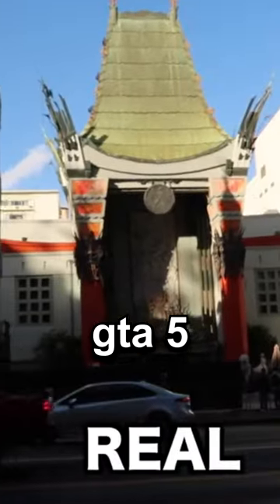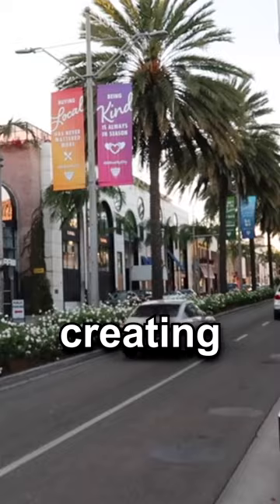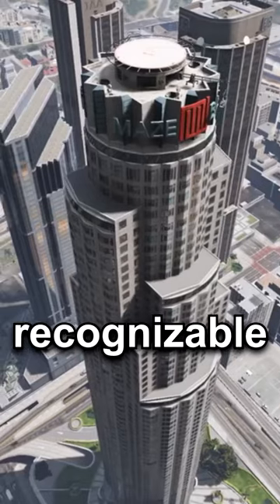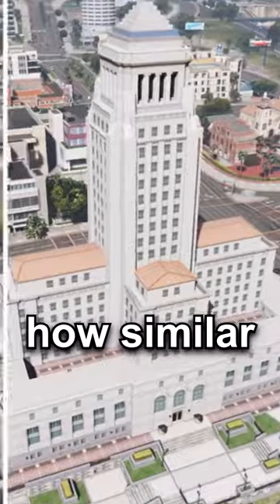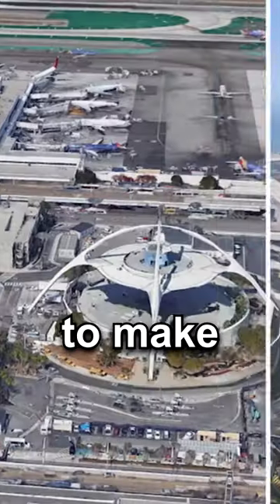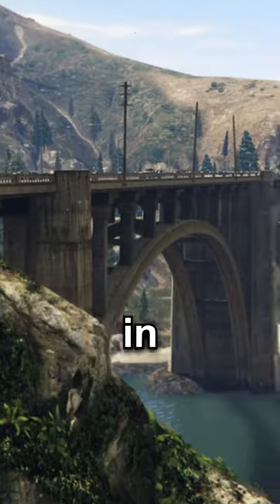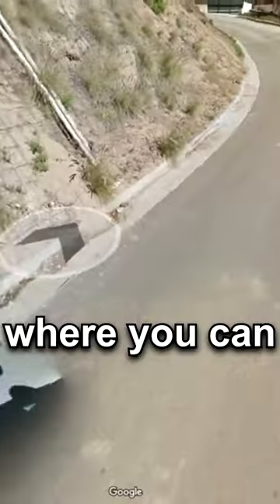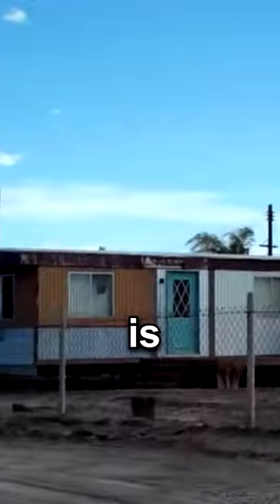GTA 5 in Real Life!!